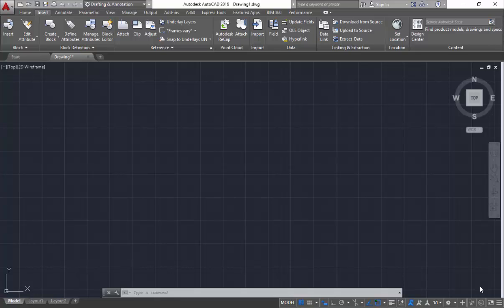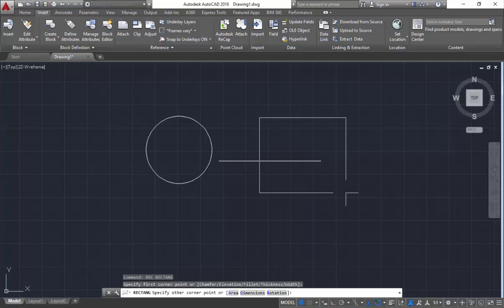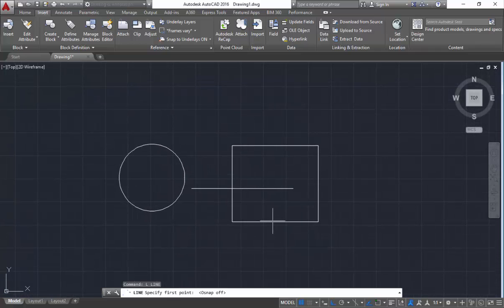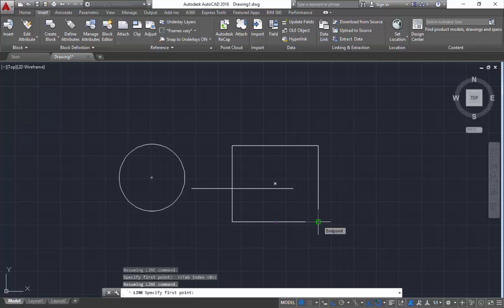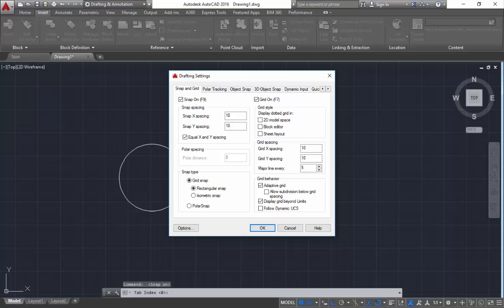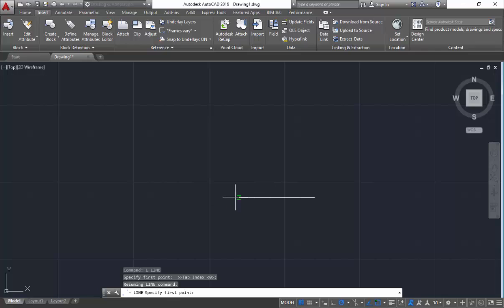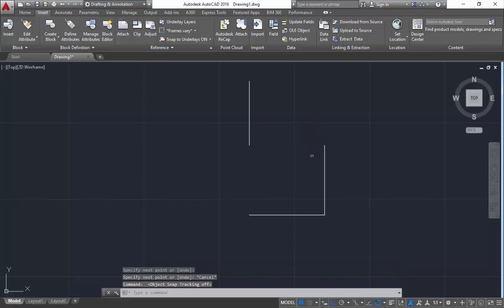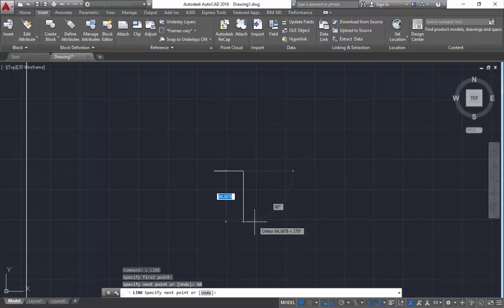Fuctional Keys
Snap, Ortho, Grid, Osnap, Otrack,